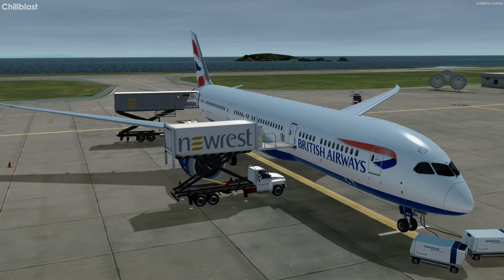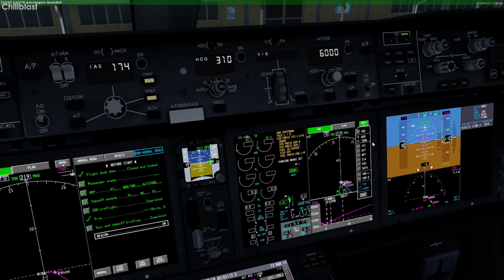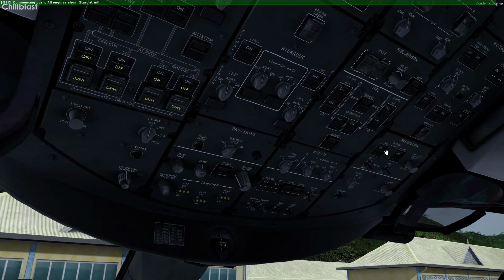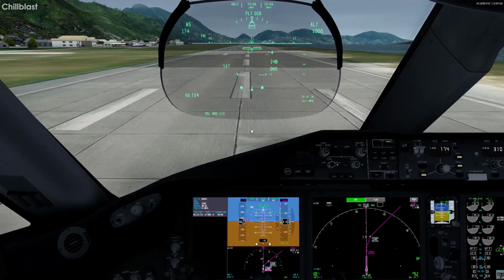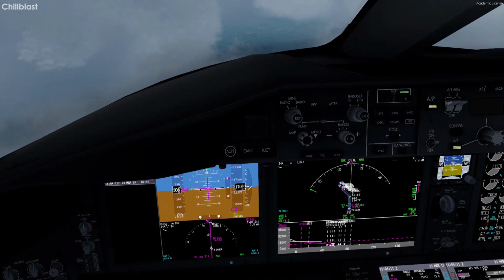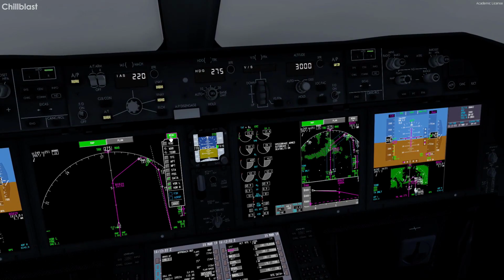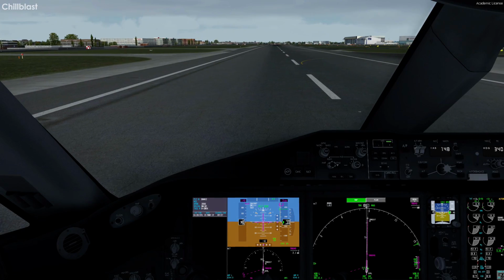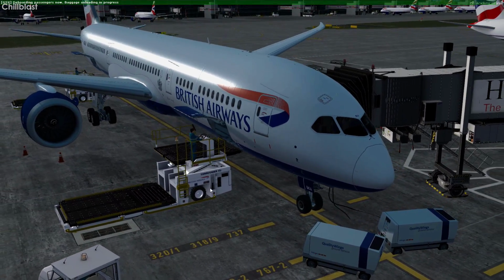P3D V4.4 Full Flight - British Airways 787-9 - Seychelles to London (FSIA-EGLL)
First Class Patrons:
Ben Brady

Addons Used in the Video:
QualityWings 787 Ultimate
FSDG Seychelles
Aerosoft Mega Airport Heathrow Pro